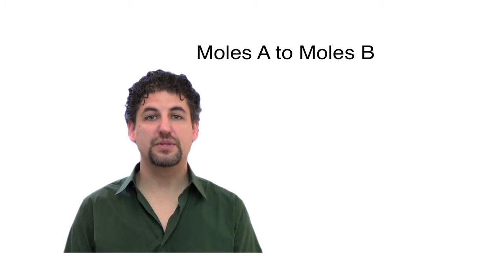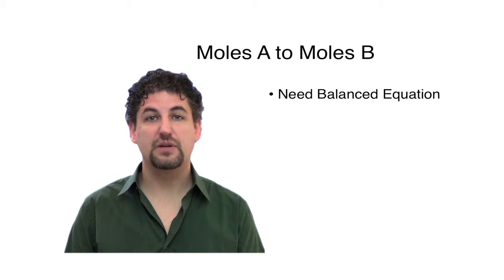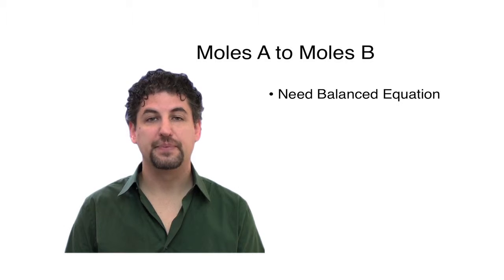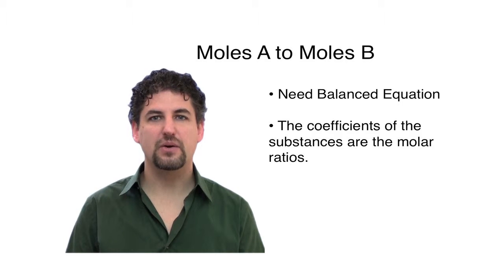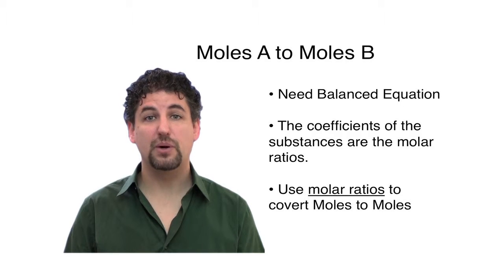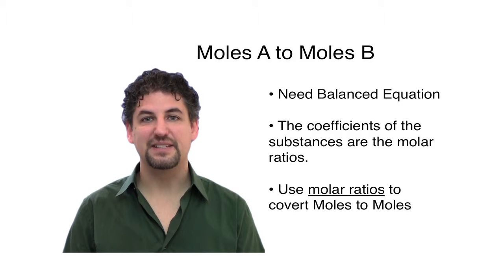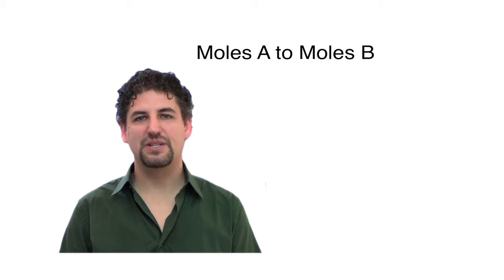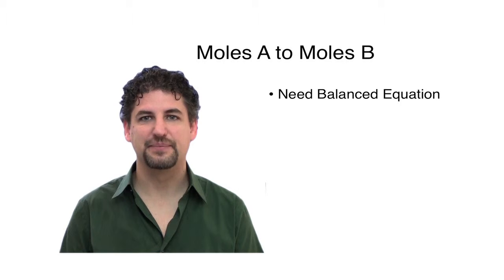Moles A to Moles B Na H2O NaOH H2